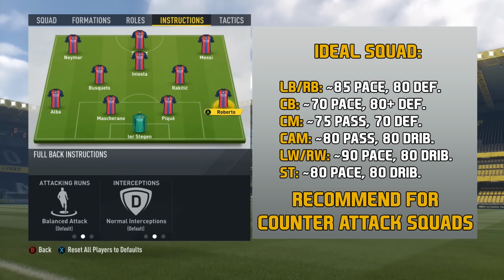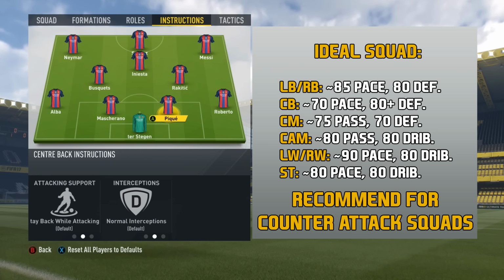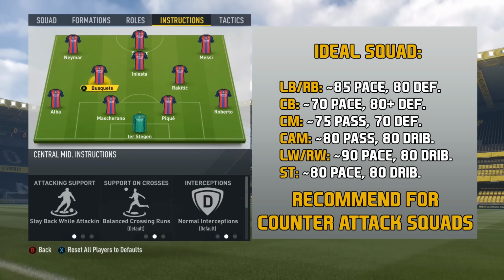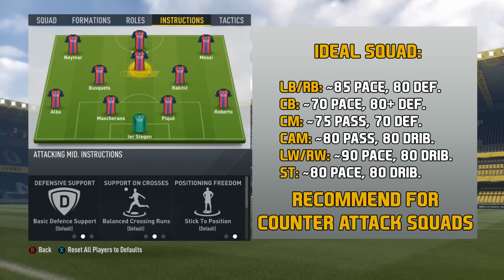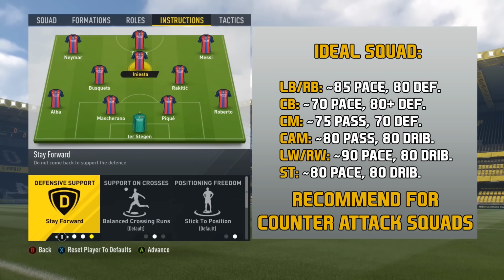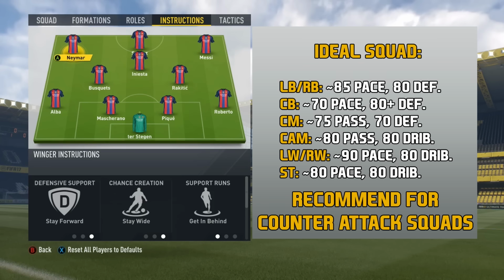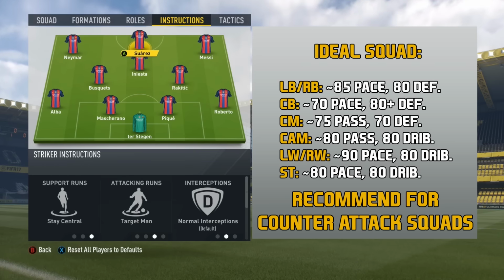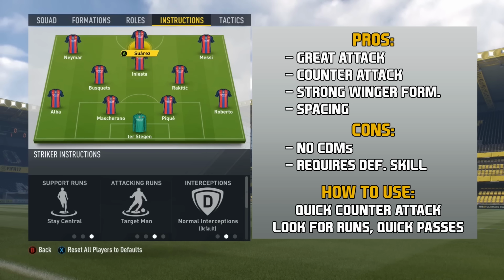Fifa 17 BEST COUNTER ATTACK FORMATION 4-3-3 (4) GUIDE/REVIEW: Best Instructions and How To Play With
This Fifa 17 formation guide focuses on the best counter attack formation in Fifa 17, the 4-3-3 (4) formation. The 4-3-3 (4) formation is great for those quick and speedy attacks, as well as, the counter attack in Fifa 17. The 4-3-3 (4) is a great formation for good counter attack squads and quick attackers. It requires a player with confidence in his defending skills as there are no CDMs in this formation.

This Fifa 17 formation guide/ formation review will go in-detail on the best instructions for the 4-3-3 (4) formation. It will also describe the ideal squad and players for the 4-3-3 (4). The pros and cons of the 4-3-3 (4) formation and lastly how to play with the 4-3-3 (4) and score a ton of counter attack goals in Fifa 17. How to play with the 4-3-3 (4) formation in Fifa 17.

The 4-3-3 (4) formation guide/ formation review Fifa 17. Best counter attack formation in Fifa. Best instructions, best players, pros and cons, and how to play with the 4-3-3 (4) formation in Fifa 17.